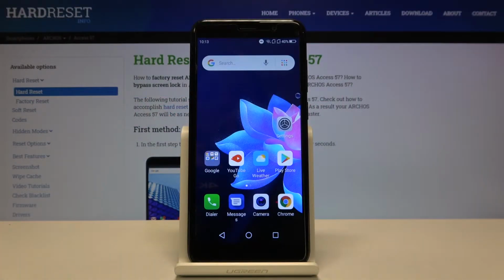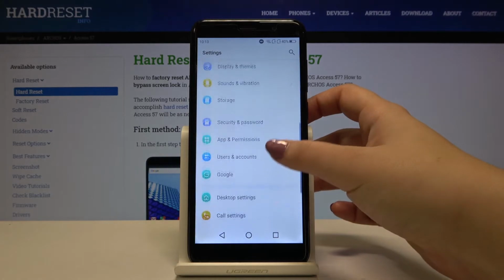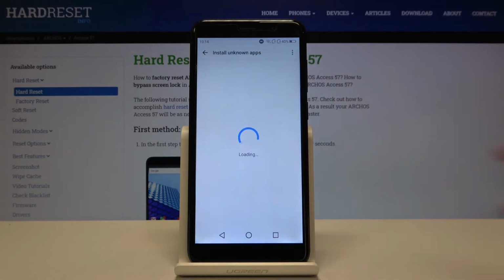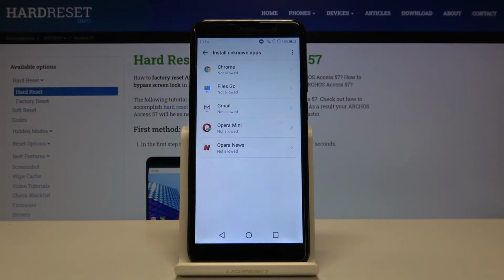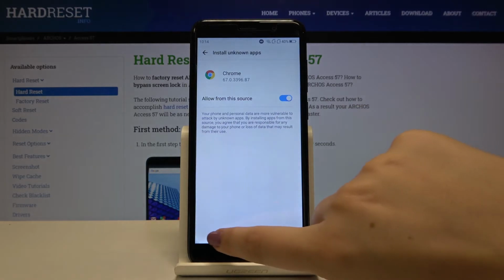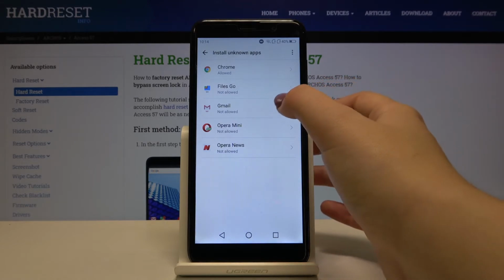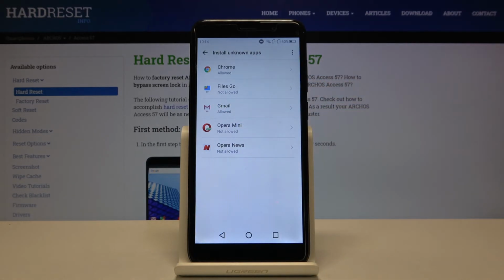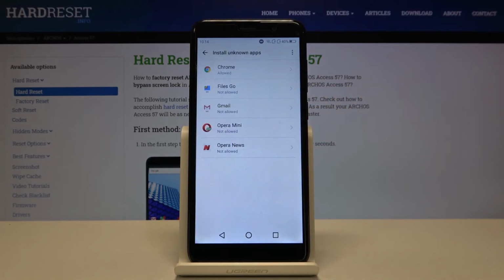How to Allow Unknown Sources in ARCHOS Access 57 – Install Apps From Unknown Sources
Learn more info about ARCHOS Access 57:
Check out how to allow installing apps from unknown sources on Archos Access 57. Take a look at the above tutorial and find out how to enable installation from different store than your original manufacturer. Visit our YT channel in order to discover more helpful guides for Archos smartphone.

How to enable unknown sources in ARCHOS Access 57? How to enable installation from unknown sources in ARCHOS Access 57? How to allow app installation in ARCHOS Access 57?